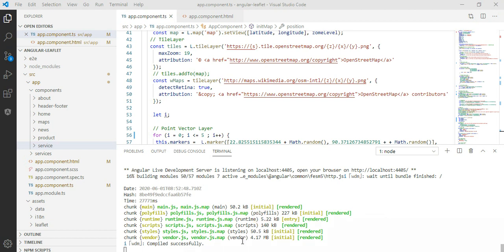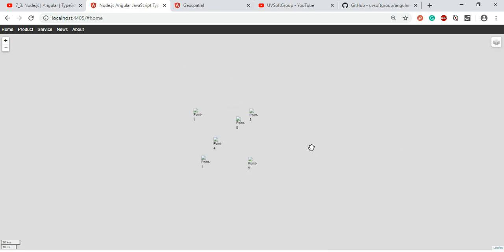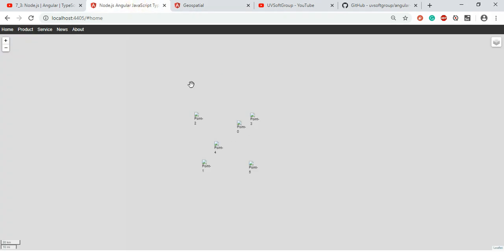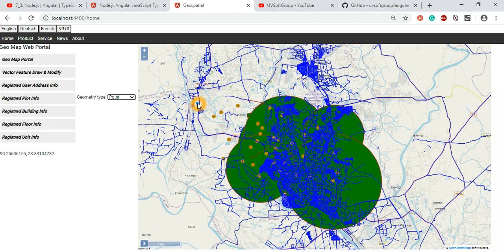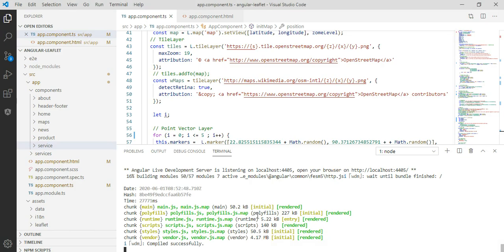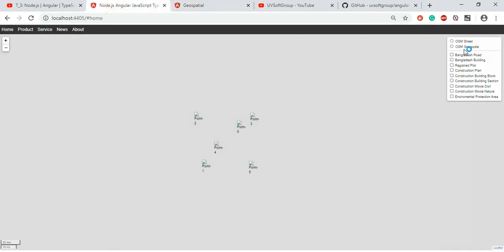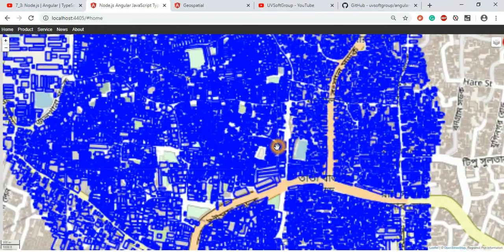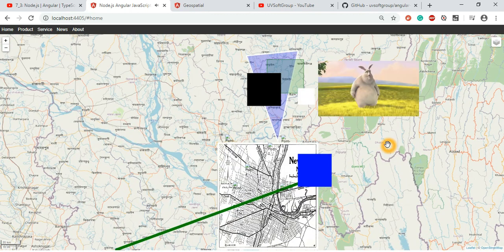2_15: Node.js | Angular | JavaScript | TypeScript | Leaflet | GeoServer | Web GIS & Map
Hope this video will be interested in Web Map or GIS application's Front-End/GUI/UI development with JaveScript based
framework as like Node.js,Angular,JavaScript & TypeScript, leaflet javascript web map APIs and Geoserver to be helpful for those who are interested in.
Technology & Tools used:
1.Node.js, Angular,JavaScript & TypeScript, leaflet and Geoserver
2.Angular Component Libraries(Prime NG,NGX Bootstrap,NG Bootstrap,NG2 Charts and so on)
3.OpenStreet map, GeoServer, Leaflet and other JavaScript libraries
4.PostgreSQL with PostGIS database (back-end server)
5.Java, Spring Boot, REST APIs & Microservices
6.Proxy Configuring Setup and Microservices /APIs Rewrite the URL path
7.tar based packaging(angular-leaflet-0.1.0.1.tar)
8.Docker Image and Docker Container
9.Functional or Web GUI/UI testing (Selenium)